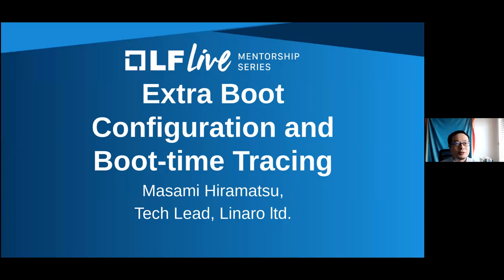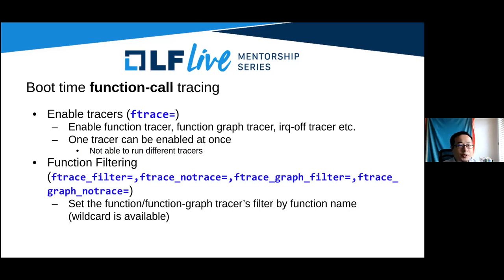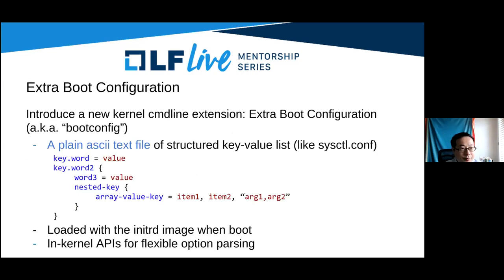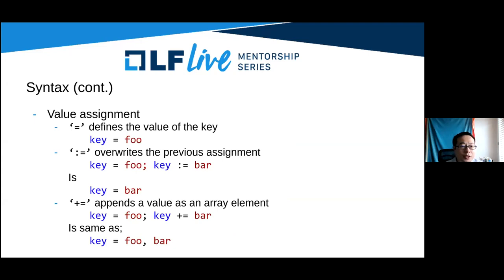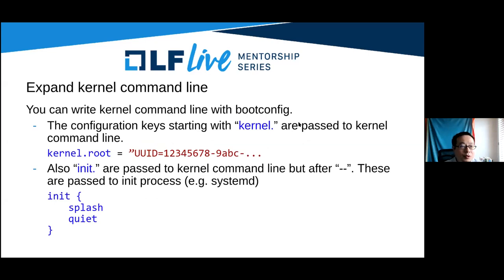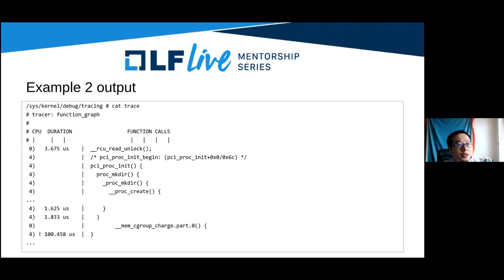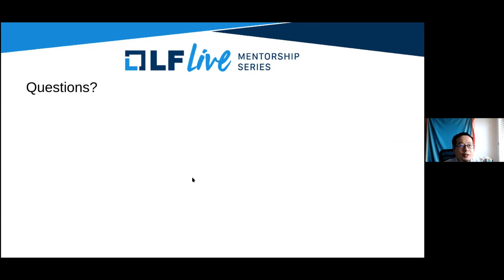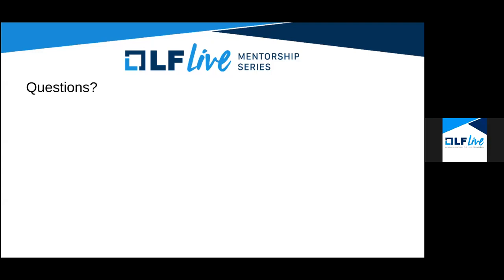Mentorship Session: Extra Boot Configuration and Boot-time Tracing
Boot-time tracing allows you to operate ftrace (tracefs) when booting up the Linux kernel. The boot-time tracing supports various ftrace features, including function tracing, trace events, dynamic events (kprobes), histograms, trace instances and other tracers. The setting of this boot-time tracing is done via the extra boot configuration (or "bootconfig" for short), which is something like sysctl.conf but passed to kernel in the early boot stage. The bootconfig itself is also a useful feature for setting up the kernel and init boot arguments written in a structured key-value list.

This session will describe this extra boot configuration and boot-time tracing, how it works and how to write the settings in the bootconfig.